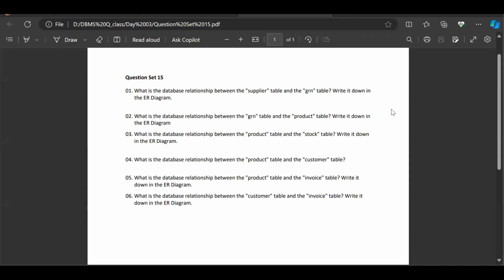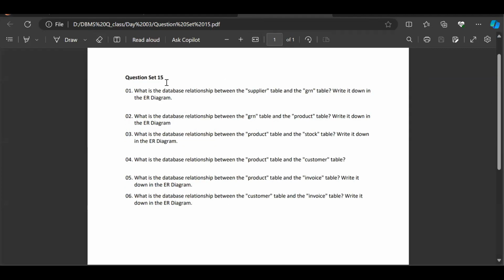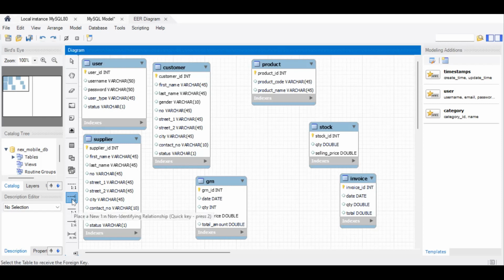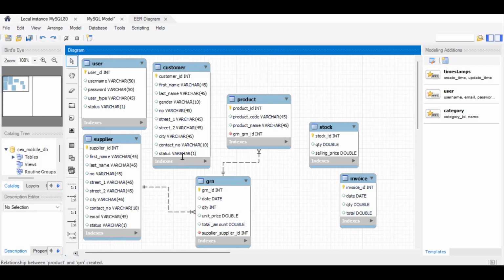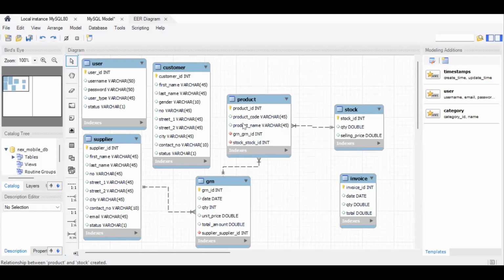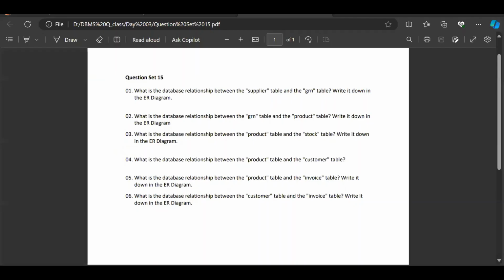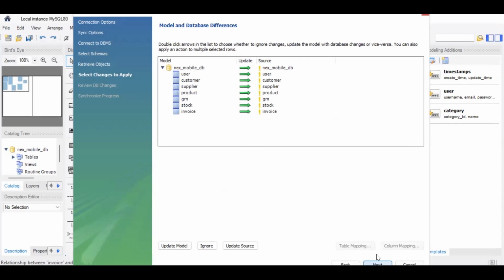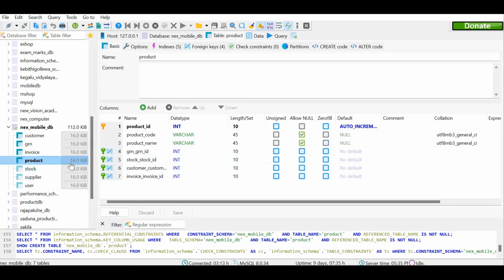Java Institute For Advanced Technology | DBMS Question Sets Discussion | Question Set 15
Topic : Explain how to create a Relationship from the tables created as mentioned in the problem when creating an ER Diagram related to a given problem using the MySQL Workbench software.